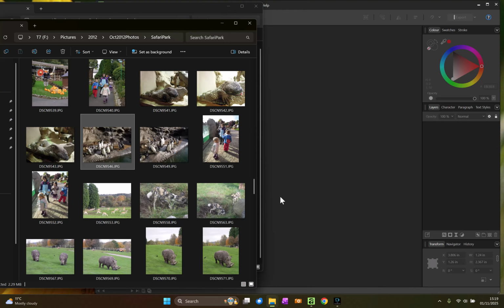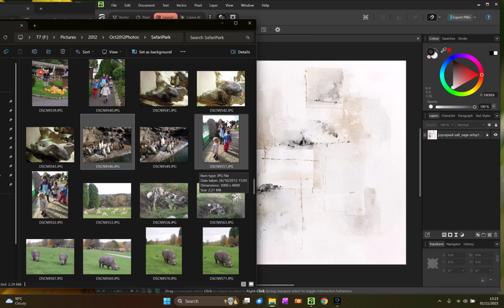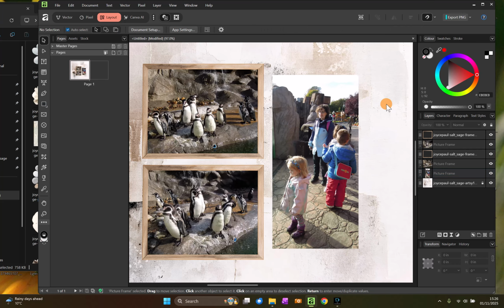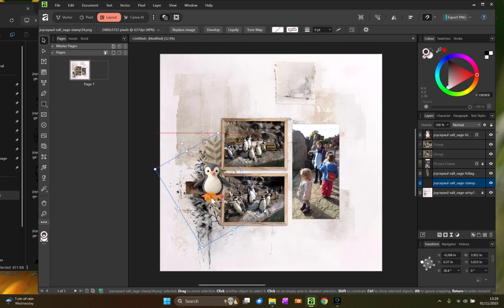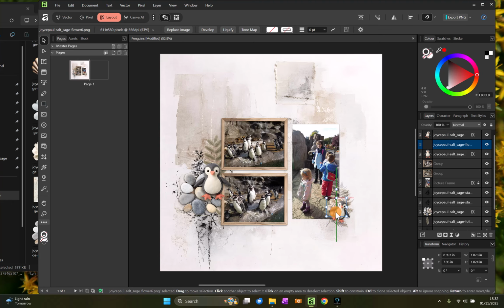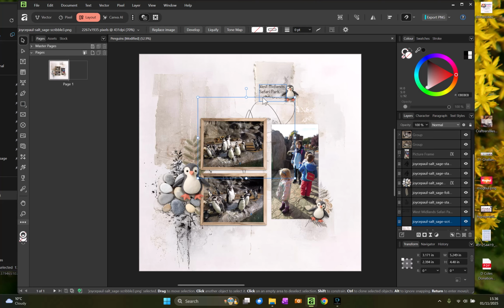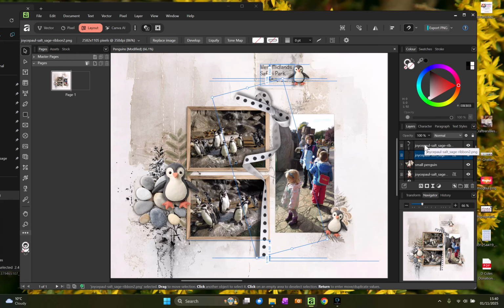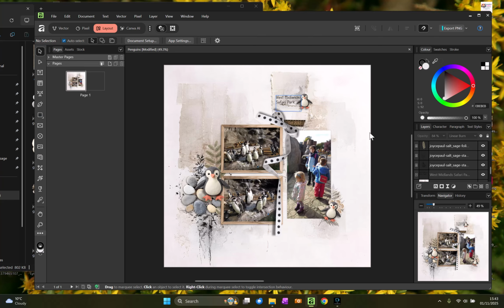Digi-Scrapping with Affinity Studio - Penguins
Welcome to my video watching me digital scrapbook using the New Affinity Studio.  It's my first page created using the new version of Affinity which I have yet to explore fully.

Digi-scrap Techniques used in this layout include:
* Creating a Document Preset
* Photo Frames
* Advanced Drop Shadows
* Blending Modes

Products used include:
Salt & Sage Collection by Joyce Paul Designs: